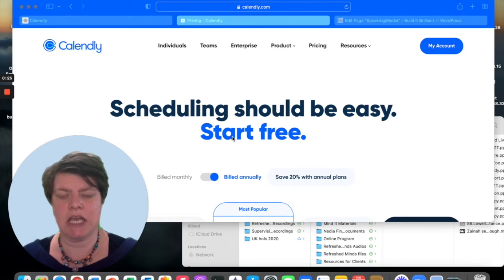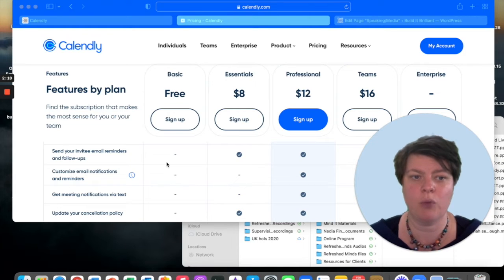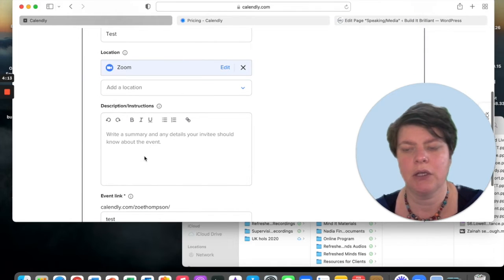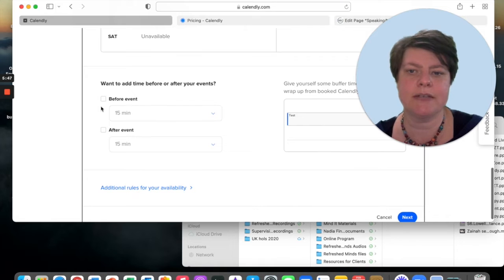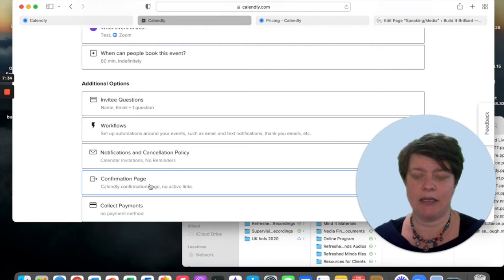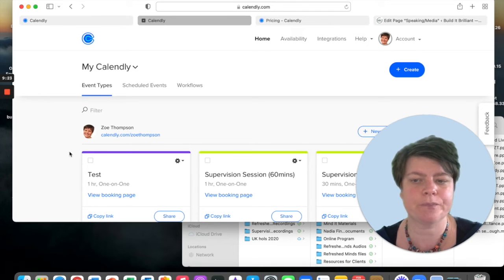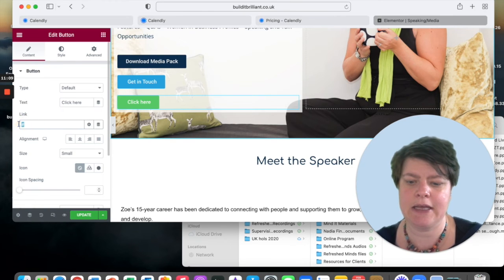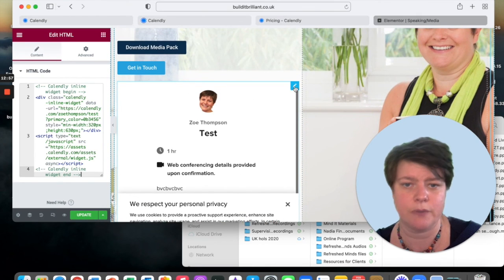Calendly a detailed look (2022)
This week I was asked about Calendly and I remembered that I'd done a basics video, click below if you want to watch that one.

But I hadn't as yet done the in depth one I had intended at the time so here is a more in-depth look at the system.

- I go through the price plans (2022) and the main differences
- I show you the back end and how to set up an event.
- I also show you how to integrate Calendly with your calendar and video conferencing software like Zoom and Teams.

I have used Calendly for a number of years and have really enjoyed it. Issues have been very rare and solved quickly so I'm happy to recommend this as a booking system for your business.